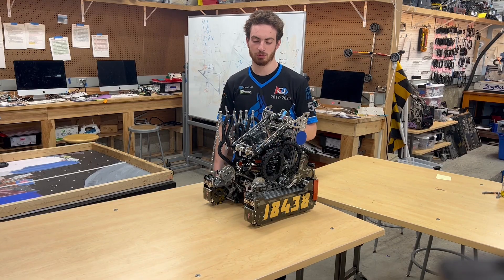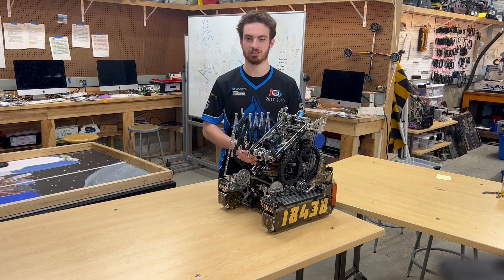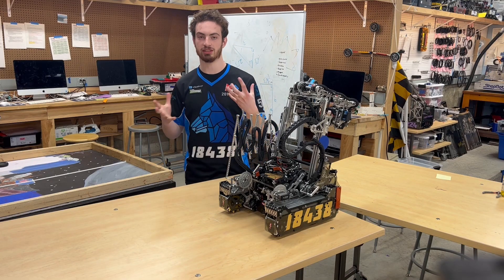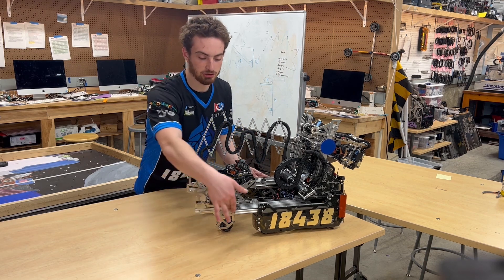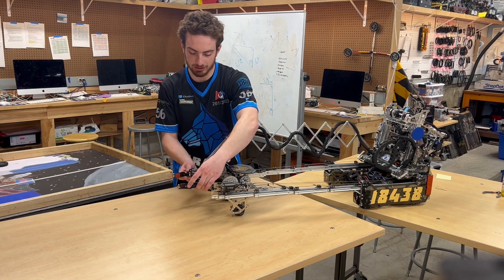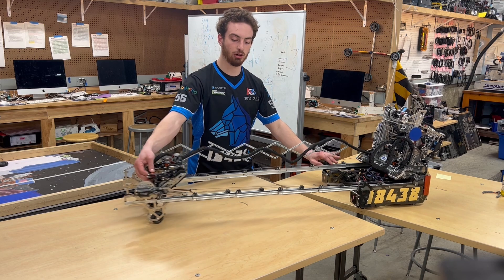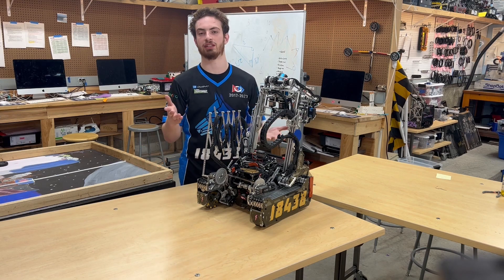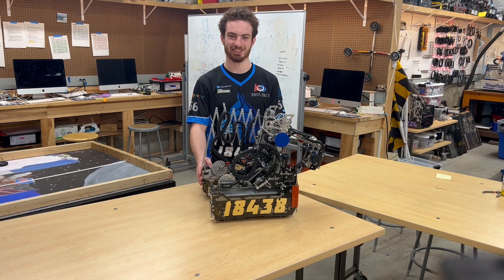Worlds Autonomous Explanation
Wolfpack developed code that allowed its robot to respond to game play during the autonomous period.  In this video Kaden walks the viewer through the major ideas behind the code and talks about how the team integrated various sensors to achieve an adaptive auto.

Our second channel (more videos of our robots): youtubetoo.brickwolves.com